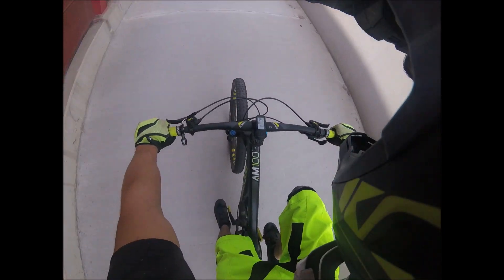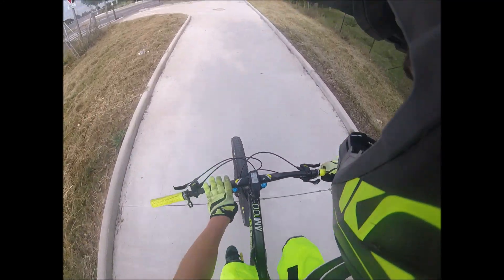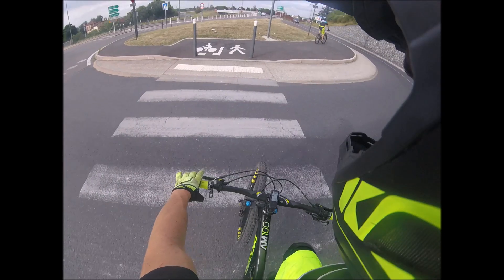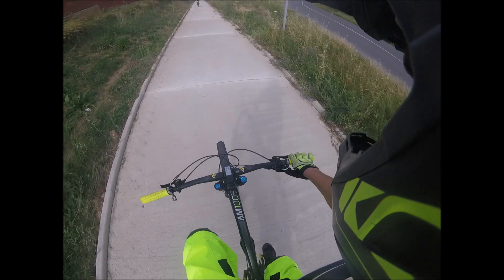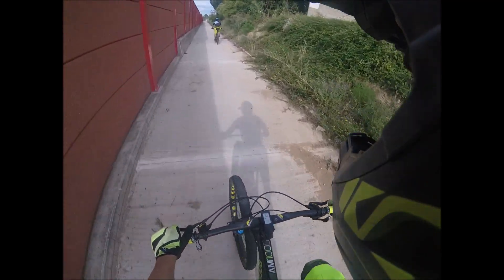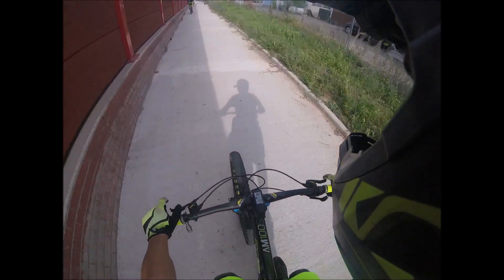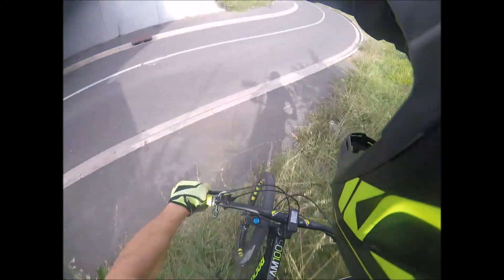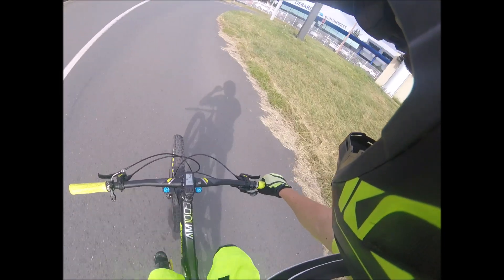RockRider AM100S ma description et mon point de vue